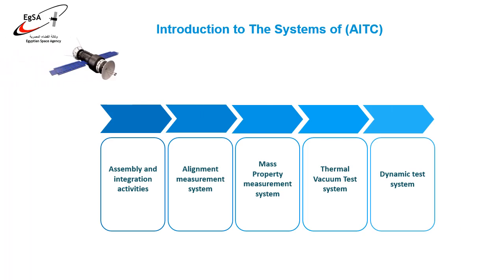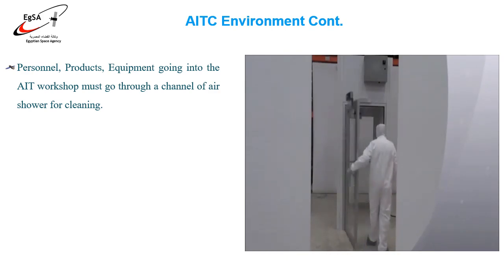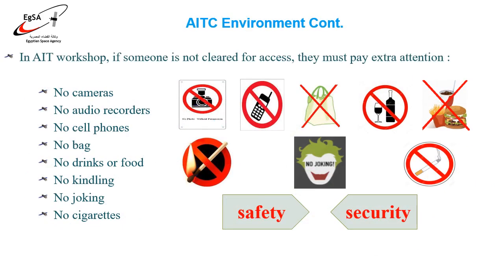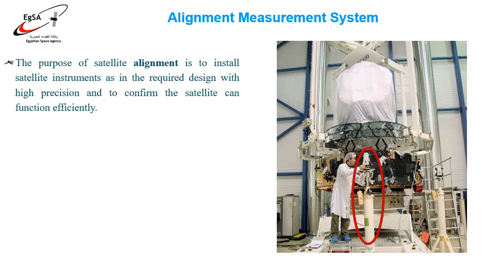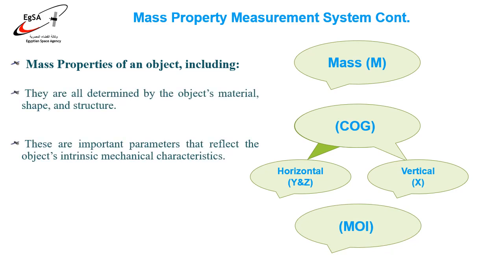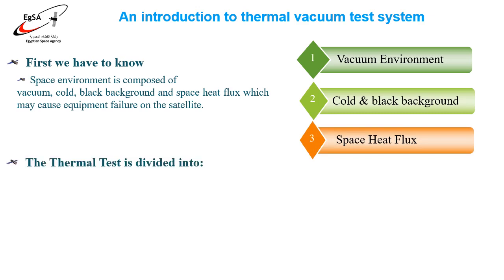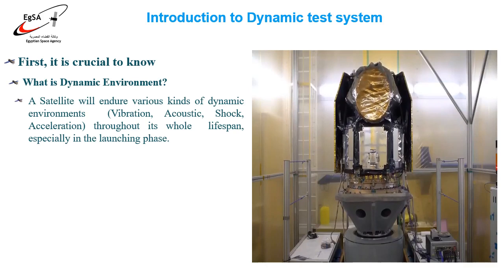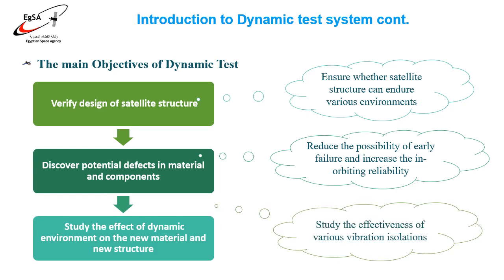6- Introduction to Satellite Systems’ Assembly, Integration, and Testing